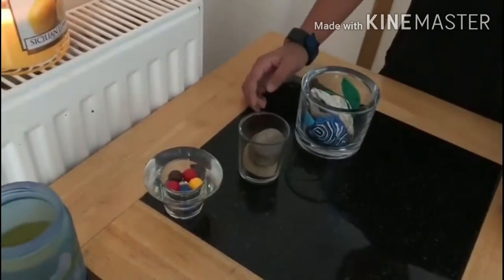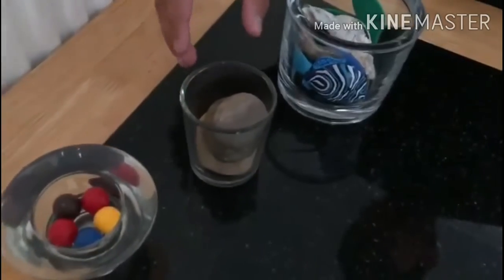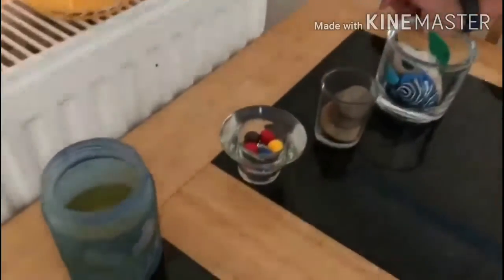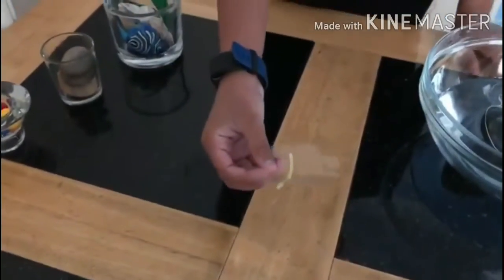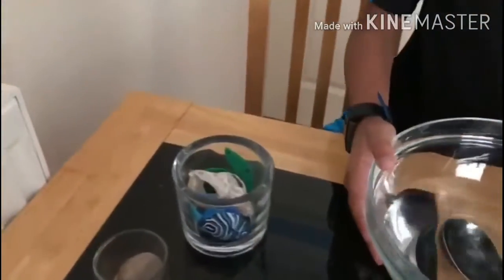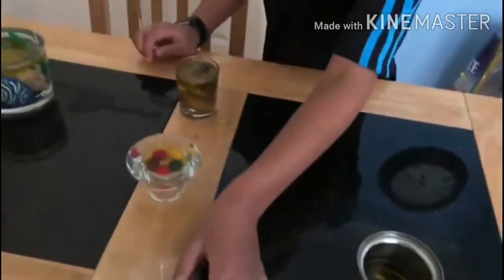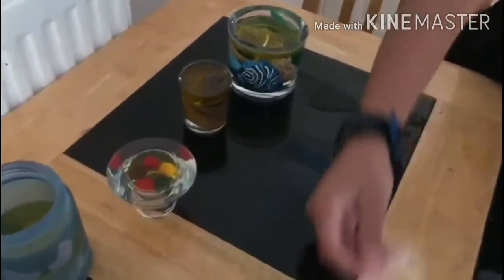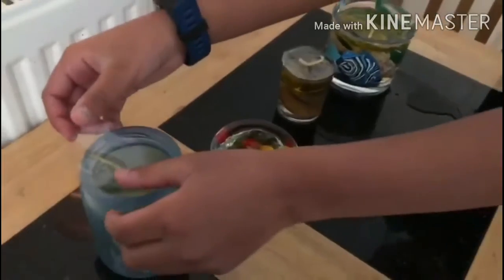Nikhil completed today online summer camp work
Good work Nikhil